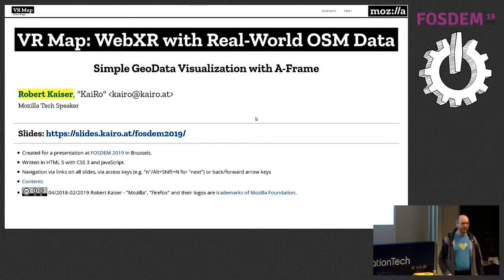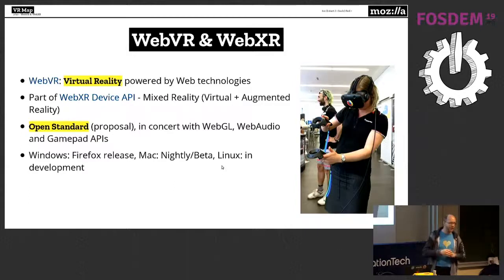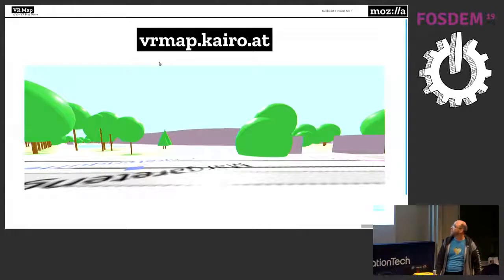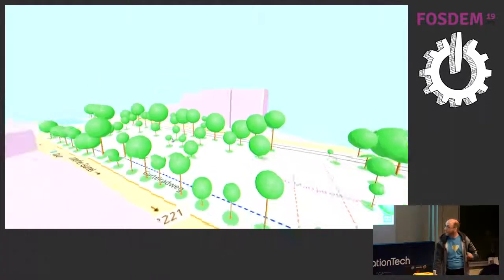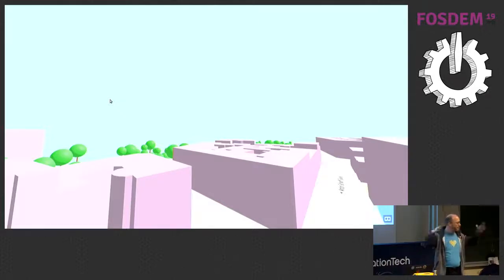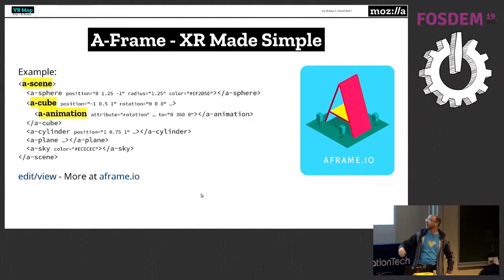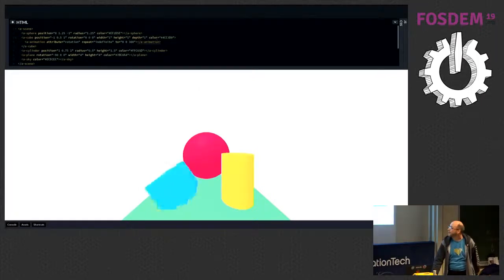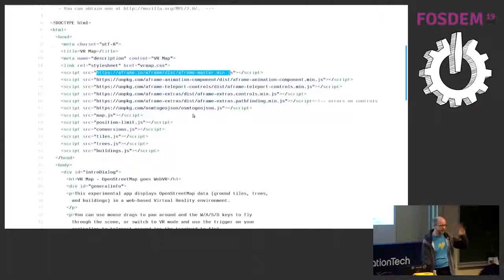VR Map: Putting OpenStreetMap Data Into a WebVR World Simple GeoData Visualization with A-Frame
by Robert Kaiser

Mixed Reality (XR), i.e. Virtual and Augmented Reality, opens up new possibilities for 3D visualizations of OpenStreetMap data (OSM). With WebXR and Mozilla's A-Frame library, it's really simple to create cross-device XR experiences running right in the browser with very little code. VR Map brings all that together and allows you to walk or "fly" through a virtual model of the real world courtesy of live OSM data. The talk will describe WebXR as Mixed Reality APIs for the browser and A-Frame as Mozilla's library to make it really simple to build WebXR scenes. Then, it will dive into how those technologies were used together with live OSM data to create the VR Map demo and show how it enables people to move through virtual models built from that real-world data to give an interesting new perspective on OpenStreetMap - and hopefully inspire developers to build similar experiences.